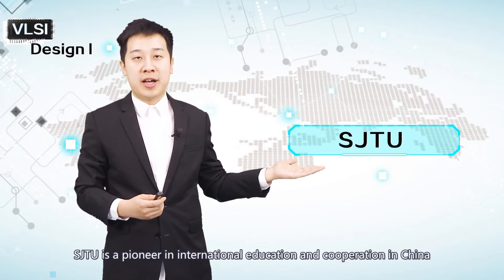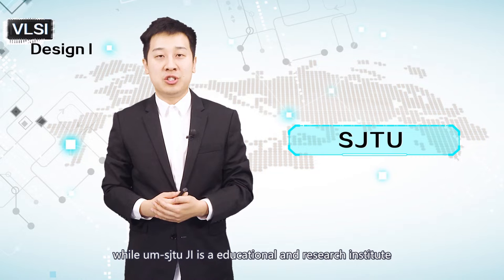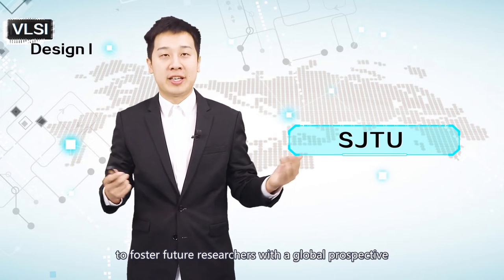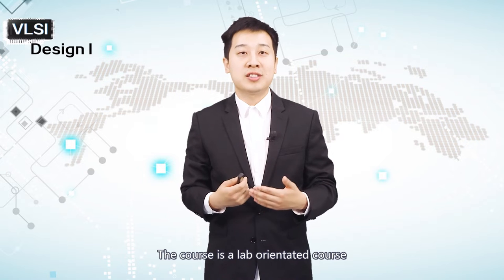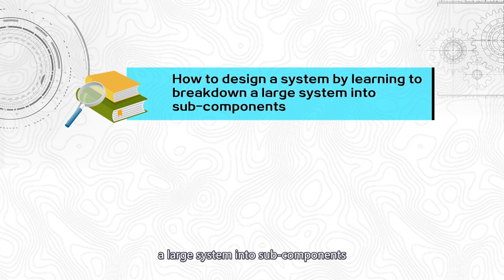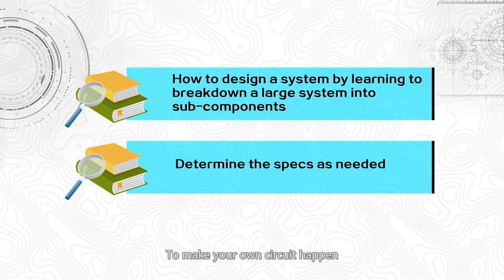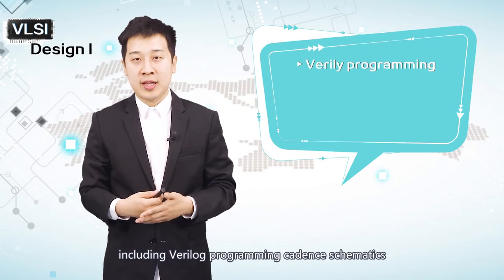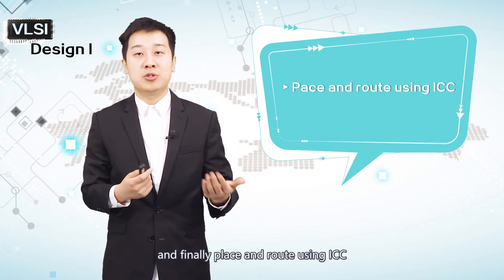VLSI Design I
Jiao Tong Global Virtual Classroom for Spring 2022 are open for you! Please join us to start your journey of virtual exchange at SJTU.